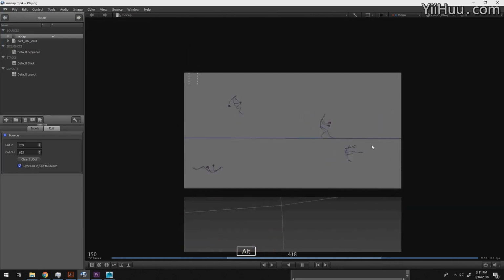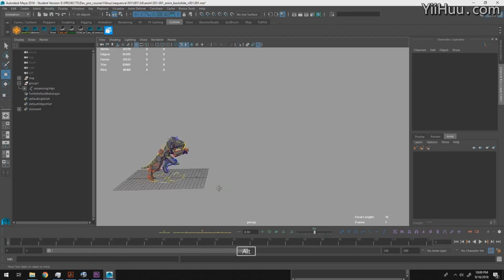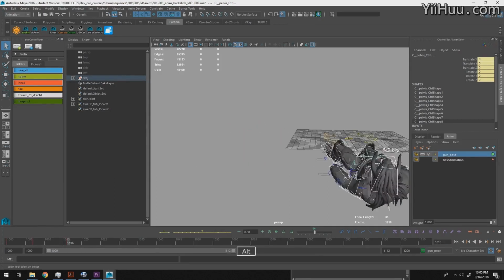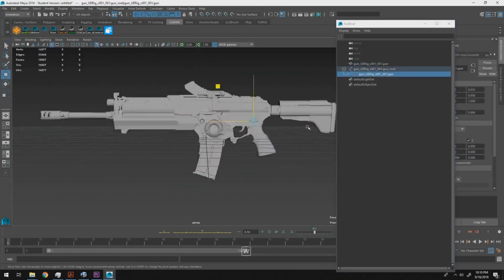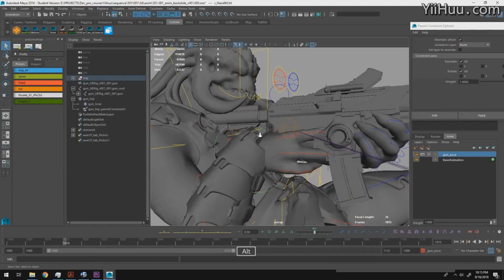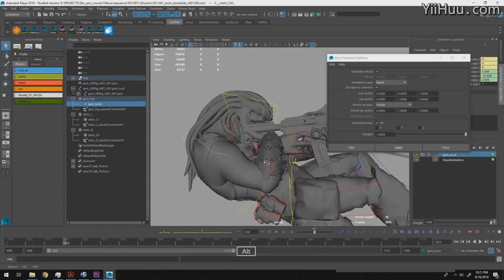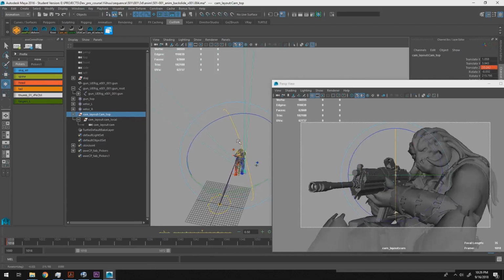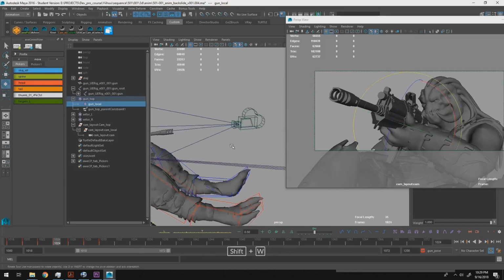Section 25 - Gun Play Closeup Animation